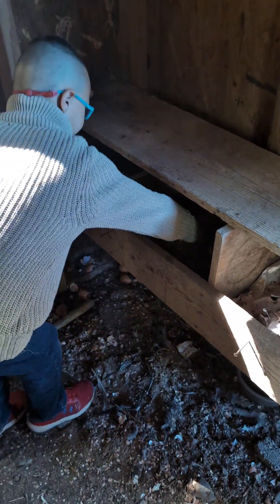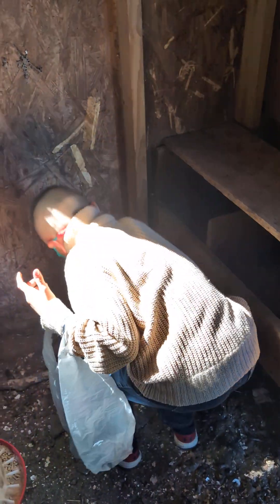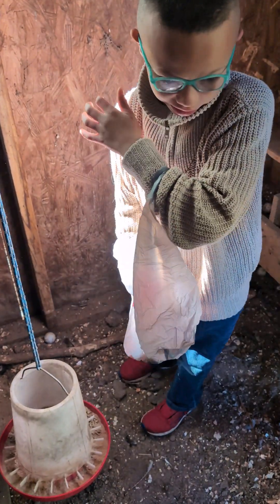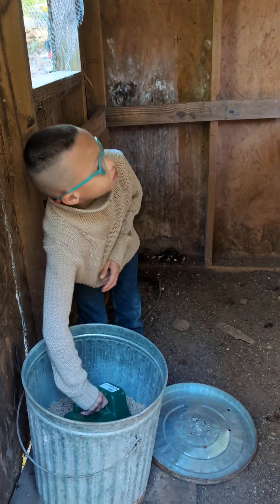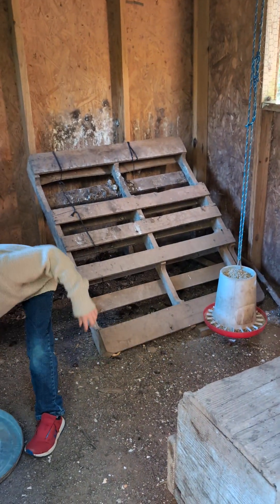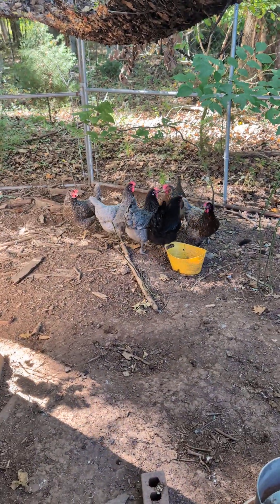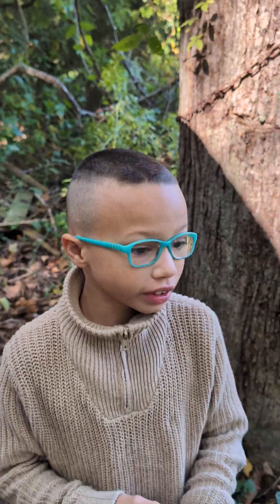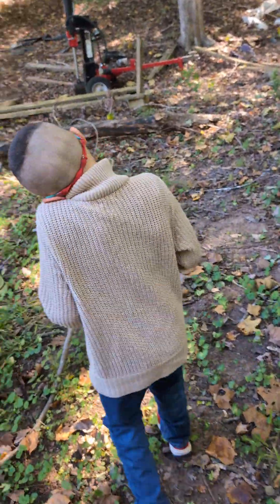Wyatt and Chickens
Wyatt wanted to show how he takes care of his chickens.